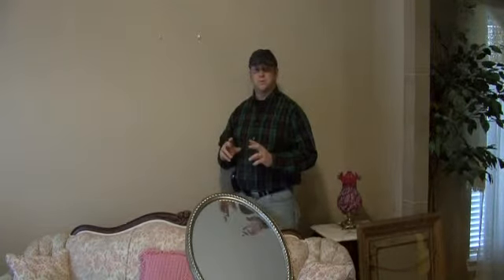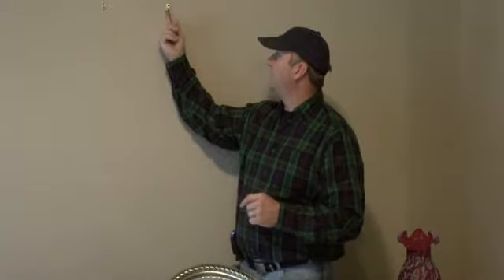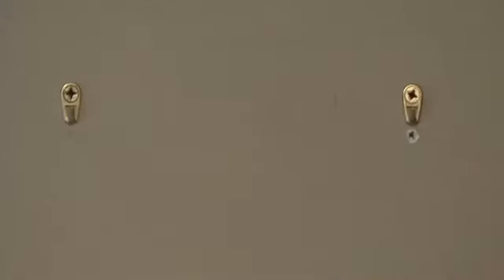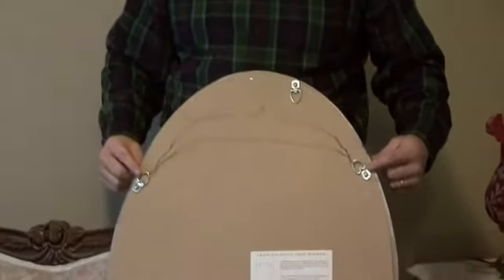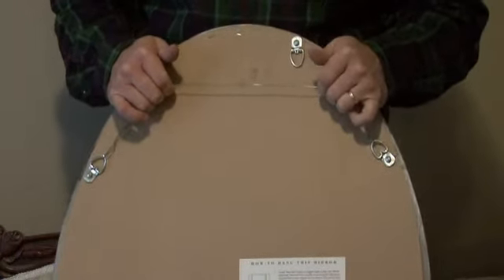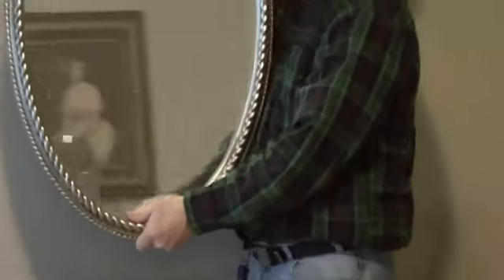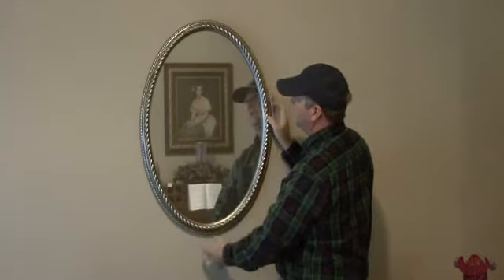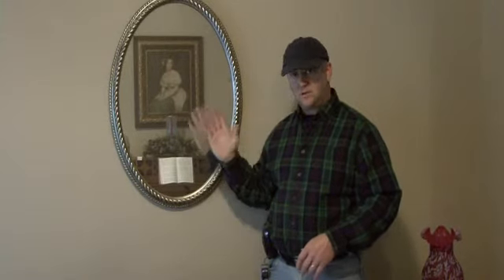facebook ending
how to brine a turkey | directions on how to brine a turkey
In this clip, we're going to be talking about how to hit or spike a volleyball.  Usually when you hit, you want to take a 3 or 4 step approach to the net.  A 3-step approach would be accomplished by using a left, right, left foot pattern.  And a 4-step would be a right, left, right, left.  And I say right-left at the end of both of those real quick because it's a gathered step; it happens super quickly.  And this is for a right-handed swinger.  Your approach when you're hitting the strong side would be to swing out so that you can have your options of hitting cross-court or down the line.  And when you're coming from the right side, you're going to approach pretty much straight towards the net.  The hands are in front of the hitter until that last 2 steps when they swing up and back behind the hitter to gain explosiveness as the hitter jumps.  You should try to contact the ball at the peak of how high your arm swing can get.  And when you go up, you want to pull your arm back like you're drawing a bow and arrow.  And when you contact the ball, you want to hit the ball with an open hand and follow through like you're trying pull yourself up by using the ball.  If you hit the ball slightly in front of your body, you can keep your weight behind the ball, and you'll have more power to hit.  You want to swing fully extended upward and not side armed.  Follow through across your body or beside your body, either way...whatever's more comfortable for you.  You always want to land evenly with both feet on the ground.